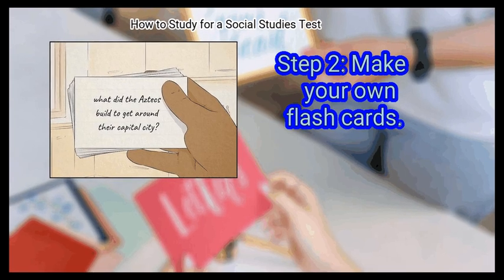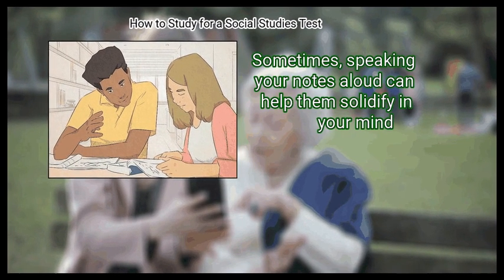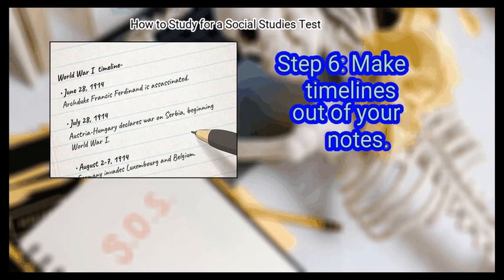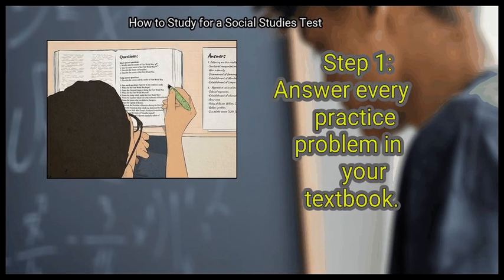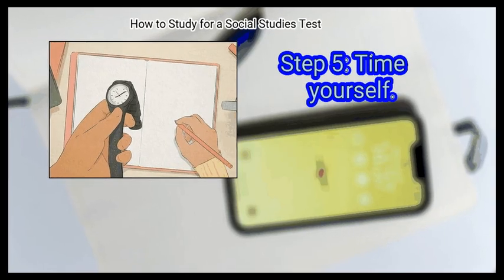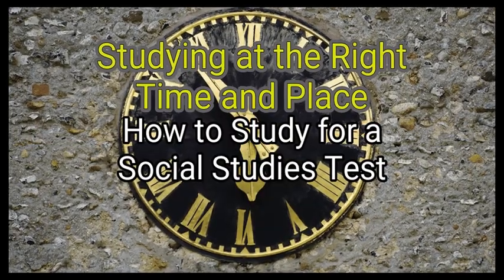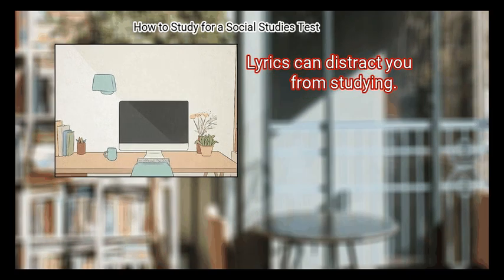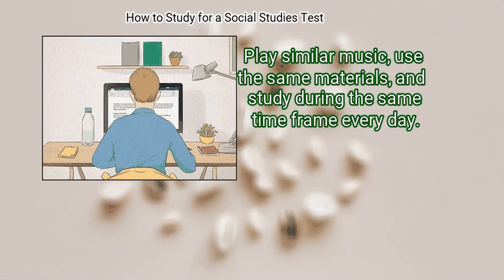3 Ways To Study For A Social Studies Test | Life Hacks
3 Ways To Study For A Social Studies Test

when it comes to preparing for a social studies test, practice makes perfect. if you're feeling overwhelmed by all those names and dates you learned in your social studies class, don't worry! use flashcards and take great notes to review the information. then, connect it all together in timelines or summaries to make sure you really understand it. you'll be ready to ace this test in no time!

Chapters:
00:00 Introduction
00:38 Method 1: Reviewing Major Themes
06:31 Method 2: Taking Practice Tests
10:31 Method 3: Studying at the Right Time and Place

Key items in the Video:
 Method 1: Reviewing Major Themes
  - 1. Read the study guide and test instructions closely.
  - 2. Make your own flash cards.
  - 3. Add visuals aids to your notes.
  - 4. Teach someone else.
  - 5. Re-read your chapters with specific questions in mind.
  - 6. Make timelines out of your notes.
  - 7. Synthesize your notes into paragraphs to make sure you understand them.
 Method 2: Taking Practice Tests
  - 1. Answer every practice problem in your textbook.
  - 2. Make your own practice test based on your notes.
  - 3. Fill your test with a variety of questions.
  - 4. Find a distraction-free environment to take your test.
  - 5. Time yourself.
  - 6. Score your test and review your mistakes.
 Method 3: Studying at the Right Time and Place
  - 1. Study when you feel most energized.
  - 2. Choose a quiet place with no distractions.
  - 3. Make sure your chosen spot is comfortable.
  - 4. Prepare everything you will need before you begin studying.
  - 5. Study in the same place for all your sessions.
  - 6. Form a study group with your peers before the test.